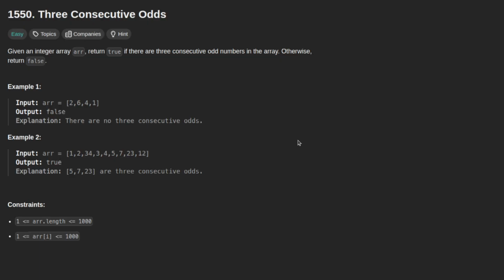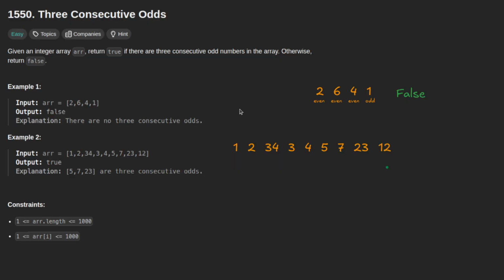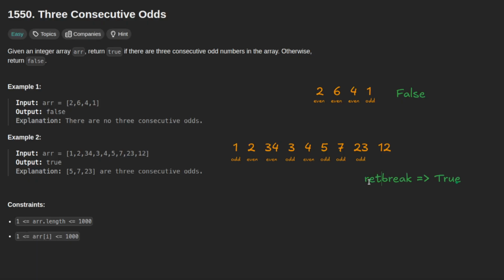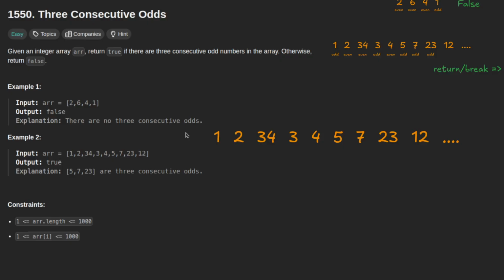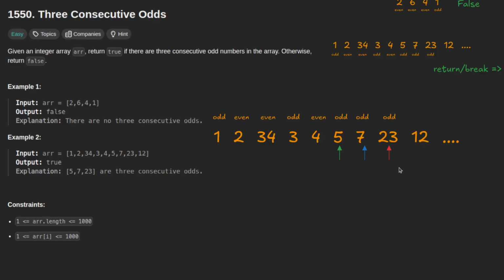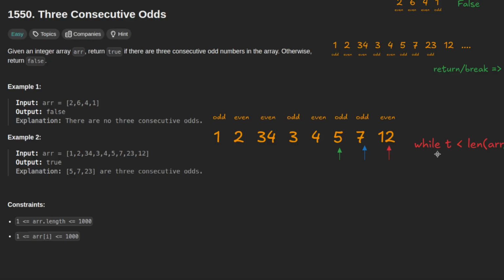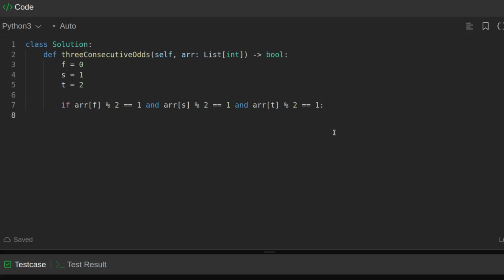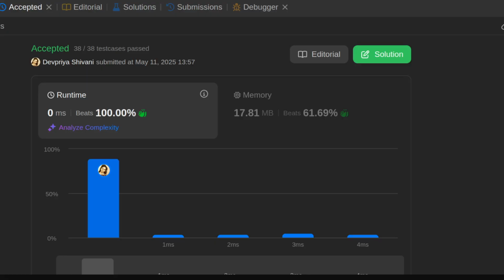1550. Three Consecutive Odds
0:00 - Explanation
9:29 - Coding